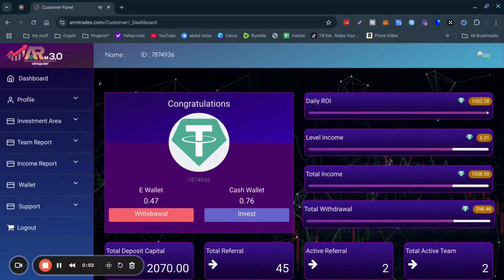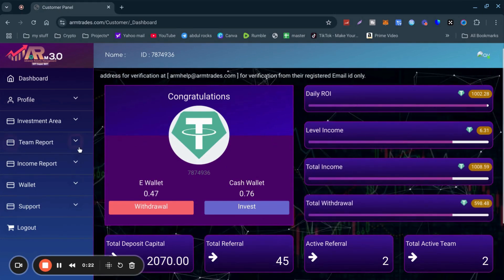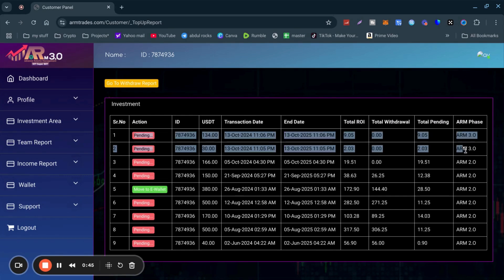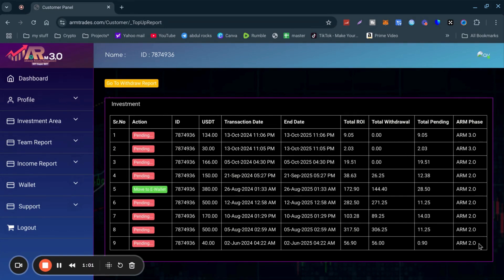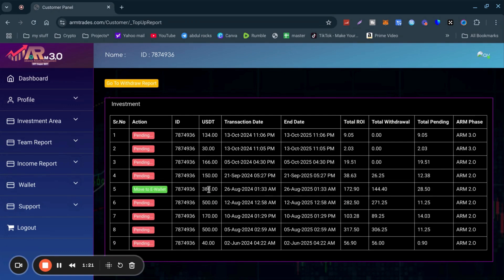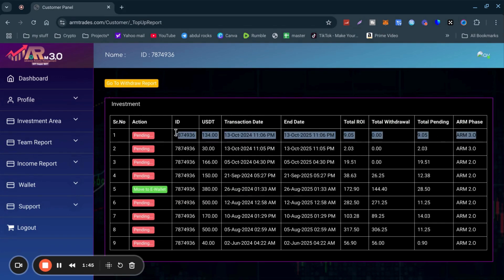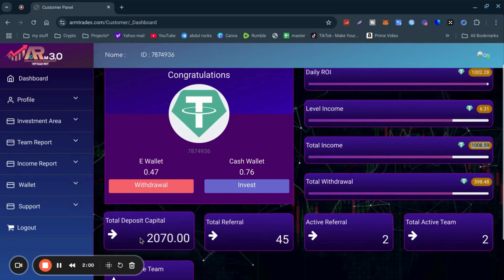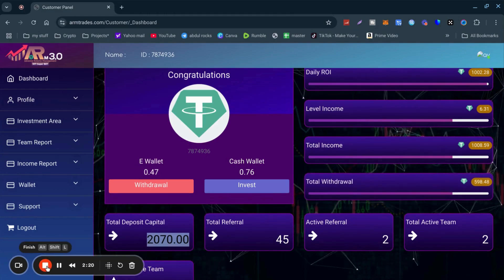advanced robotic management 👉 3.0 ROI New Contract !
Advanced Robotic management

ID code  👉 7874936

To Get Started In ARM

1. Minimum deposit is $30, with a 1% charge per transaction.
2. Minimum withdrawal of $30, with a 2% charge per transaction.
3. Earn 35.5% ROI monthly.
4. Each deposit made is for 12 months contract.
5. Deposit payment is processed via 3rd party - Coinpayment (gateway).
6. Capital is withdrawable within 48 hours after raising the ticket, but you will forfeit 50% of ROI.
7. ARM operates in the DUBAI time zone.
8. 100% OPTIONAL referral bonus pay plan up to 8 levels, with a total of 16% on ROI.
NOTE: Every account must be ACTIVE before the referral commission is paid. An inactive account will not earn any referral commission.

ARM OVERVIEW.

Advanced Robotic Management (ARM) is a cryptocurrency trading platform designed for three different types of trading with AI – Artificial intelligence technology:
1. SPOT trading,
2. Future trading, and
3. Arbitrage trading using AI and HFT technology.

The AI-powered platform employs cutting-edge algorithms, machine learning, and real-time market data to examine market trends and precisely predict future movements. The platform is clear, straightforward, and very successful. Advance Robotic Management is an excellent choice for people looking for an AI-powered crypto trading bot, a competitive service in the expanding AI investment trend. On this platform, investors can also take advantage of special services that enable them to earn from cryptocurrency trading without prior knowledge or experience.

What's the (ROI) return on investment in ARM?

ARM operates a rotational ROI system every month,

✅ 0.75% ROI daily for 1st 10 days.
✅ 1.1% ROI for 2nd 10 days.
✅ 1.7% ROI for 3rd 10 days.

Daily ROI Breakdown:

✅ 0.75% x 10 days = 7.5%
✅ 1.1% x 10 days = 11%
✅ 1.7% x 10 days = 17%

 Long Term Projects ✅
Best Sites for swapping Crypto